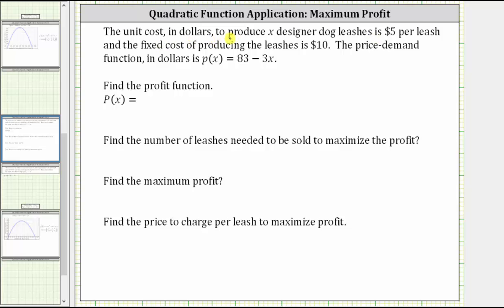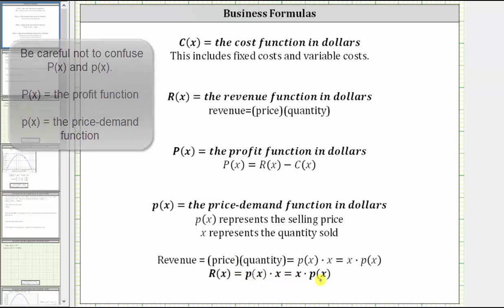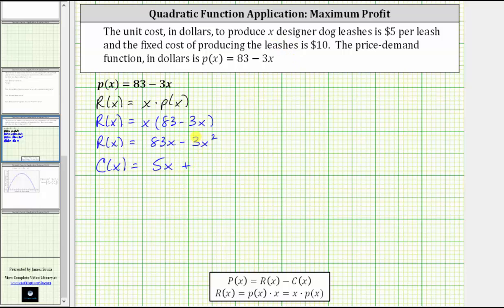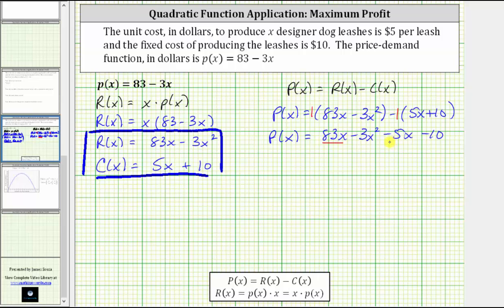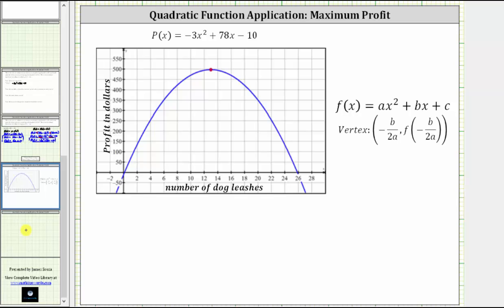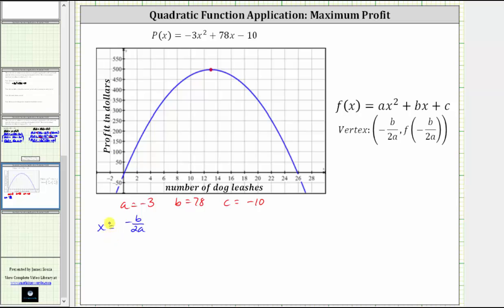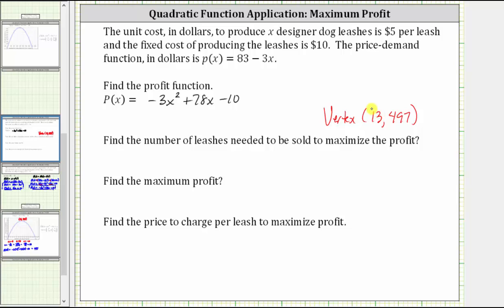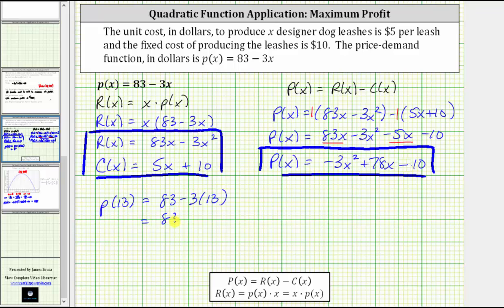Quadratic Function App: Find Profit from Price-Demand (Vertex)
This video explains how to determine the profit function.  Then the vertex is found and the meaning of the values is explained.